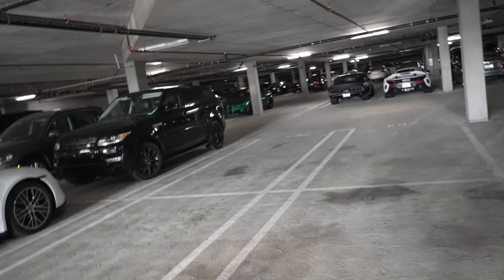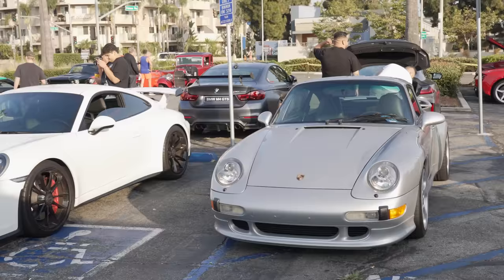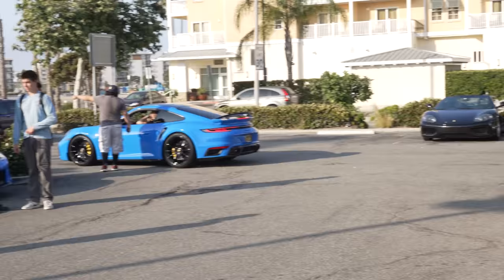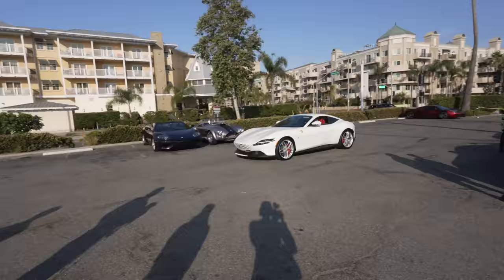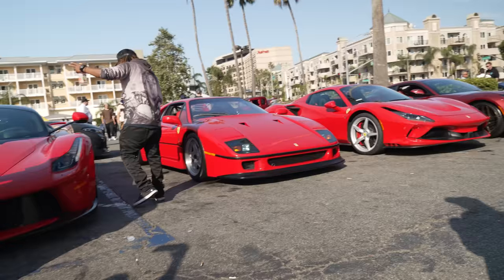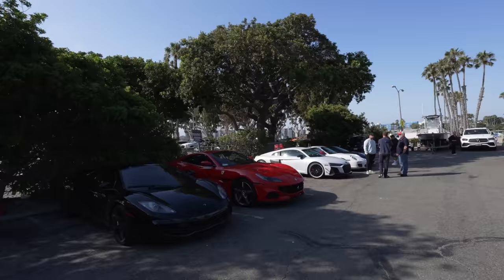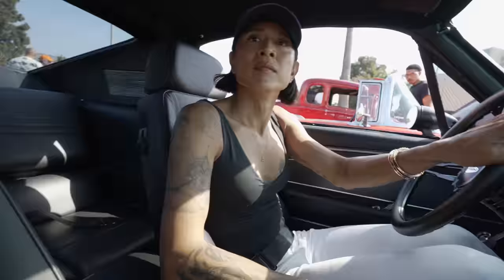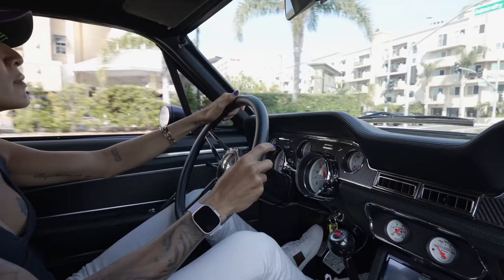CAR MEET in LA at Killer Shrimp with Joey | Angie Mead King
Nothing better to do on a Sunday than attend the Zuma cars and coffee at killer shrimp on Marina Del Rey! Some interesting cars showed up for sure! Exotics to crawlers to classics. We truly love seeing all the mix of cars here in California and also interacting with different car lovers on a Sunday!